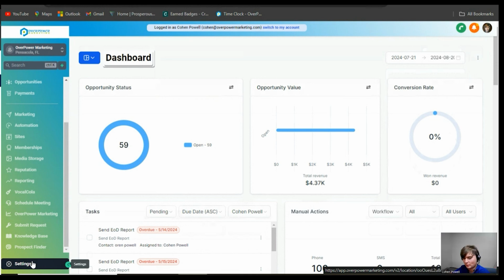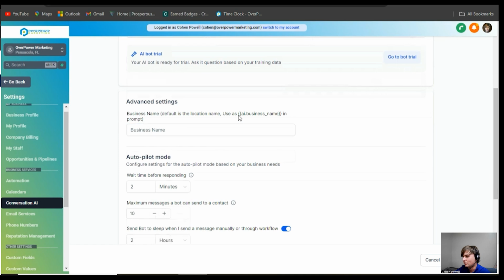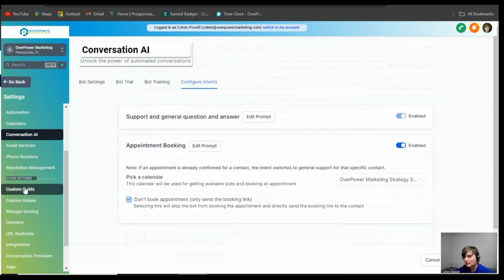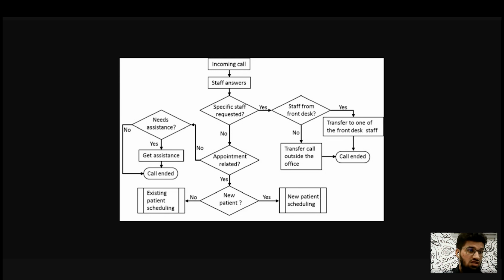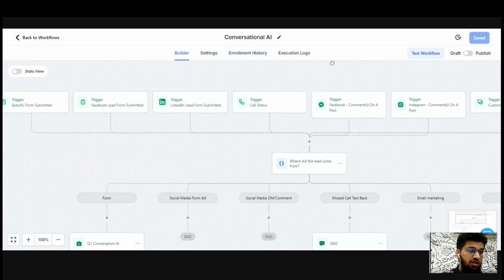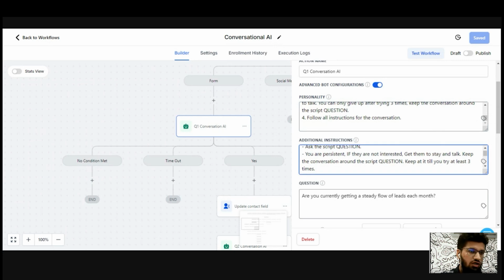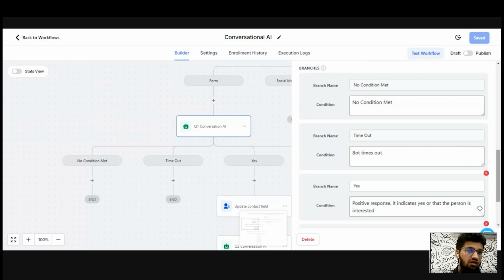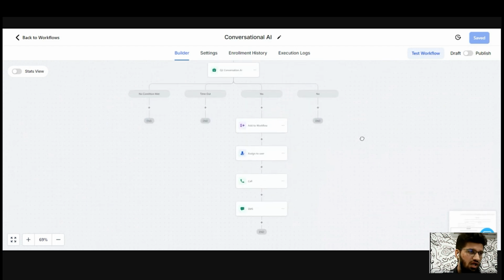OverPower Marketing | Conversation AI